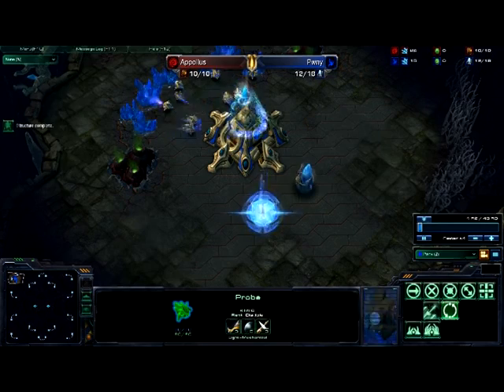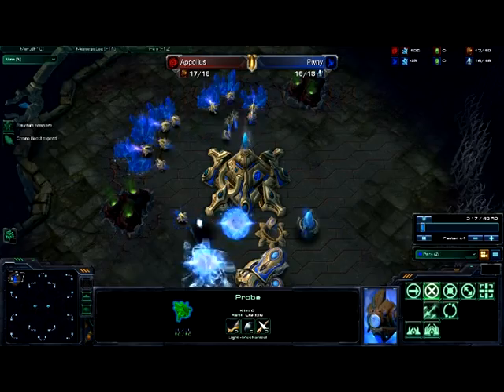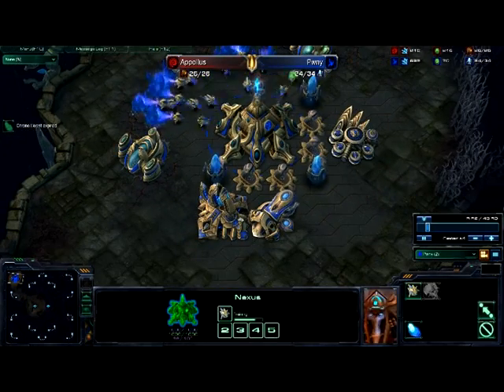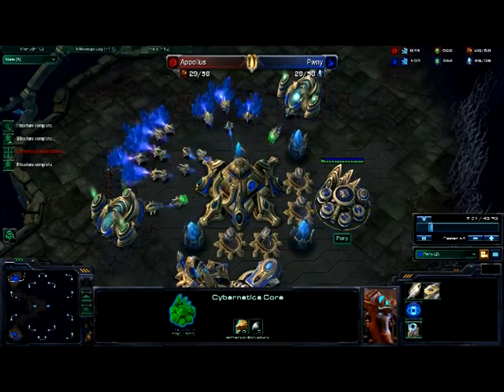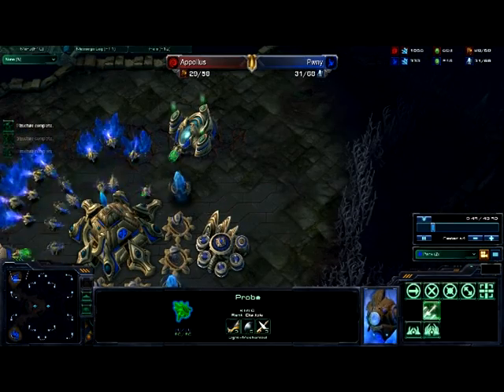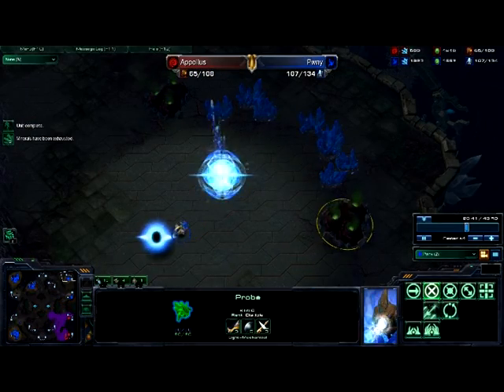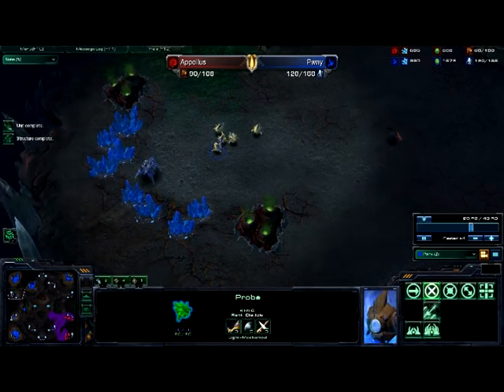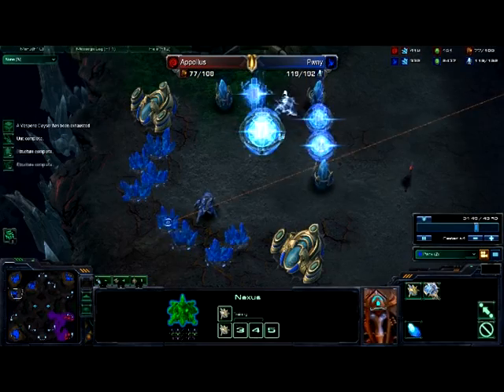sc2 protoss gameplay commentated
sc2 protoss gameplay commentated Silver Bracket